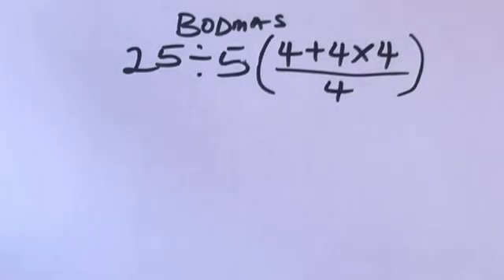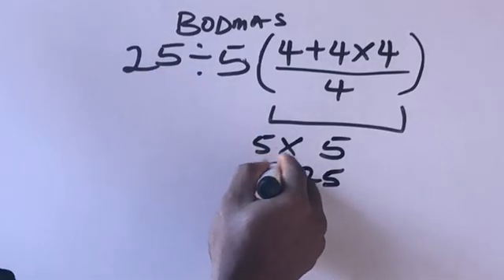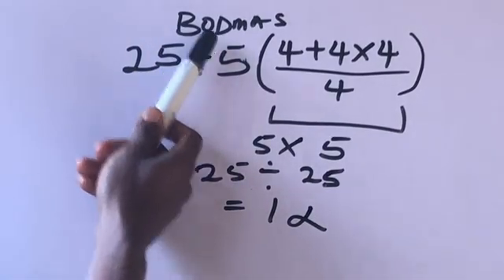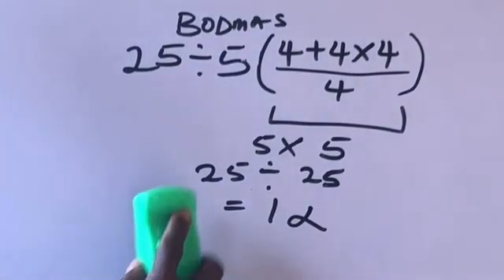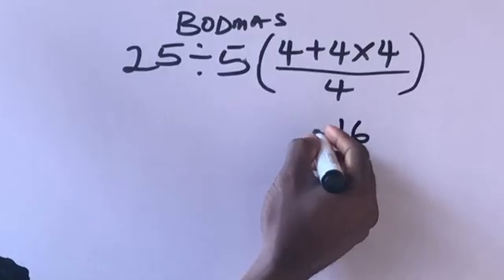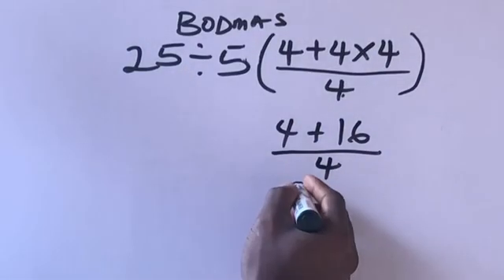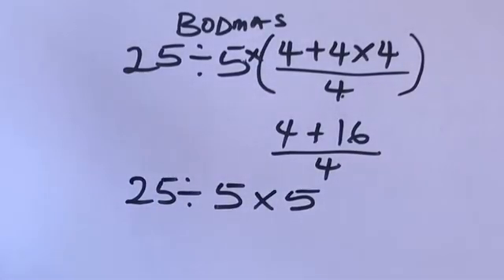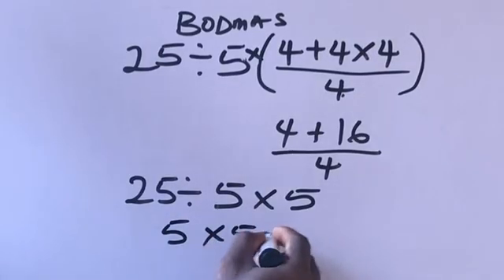Can You Solve This Simple Math Problem?